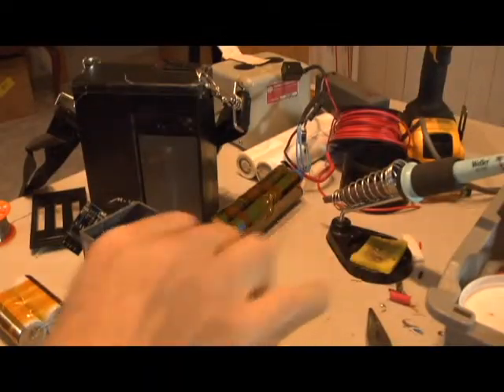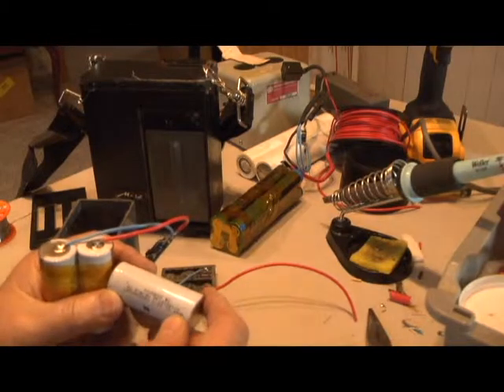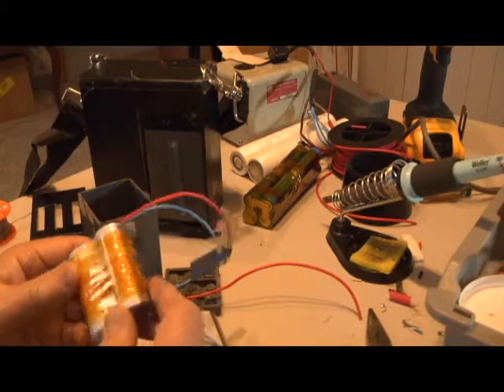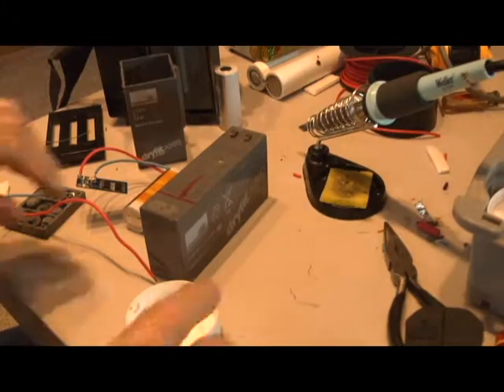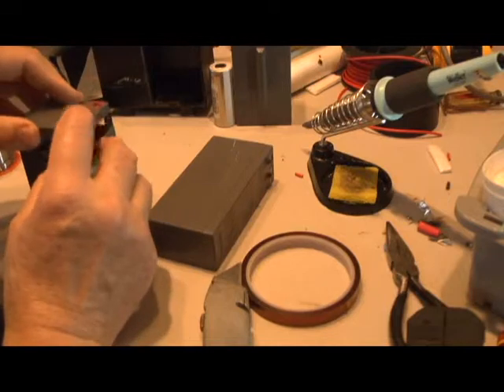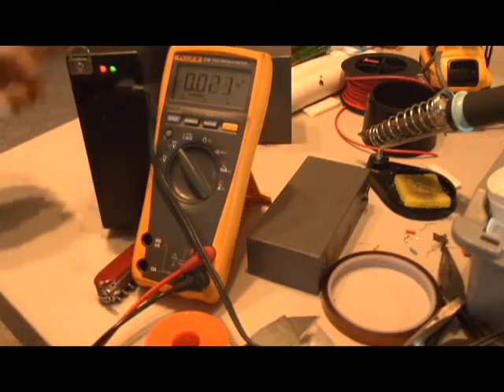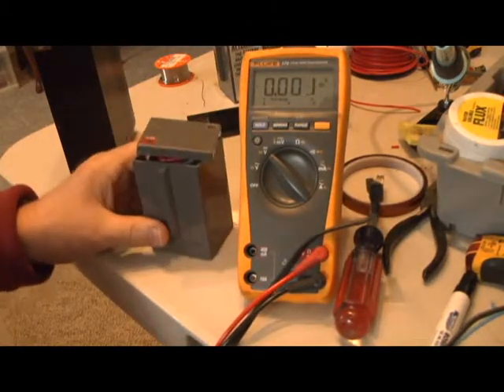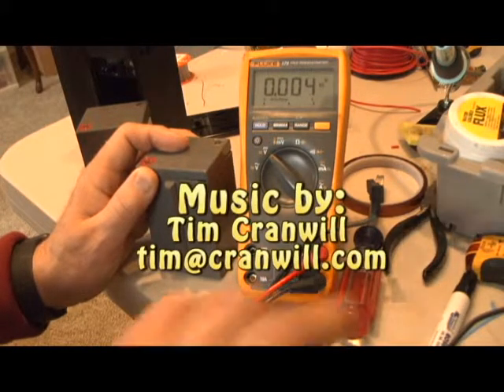Converting a Dryfit battery to Lithium Ion 6VDC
This Dryfit battery came out of a Metz Flash Power Pack. I wanted to bring back this  flash to life by converting its battery to Lithium Ion 26650 cells. The 2s  6.4vdc BMS part #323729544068 which I brought off of EBay. Sadly the BMS was more expensive than the batteries.
The 26650 I purchased through Jehu Garcia referral. The out of pocket conversion costs about $17.00, compare that to a used Dryfit battery for about $60.00 each. These converted cells can be charged up to 2000 cycles!